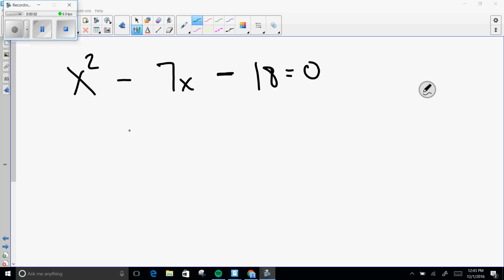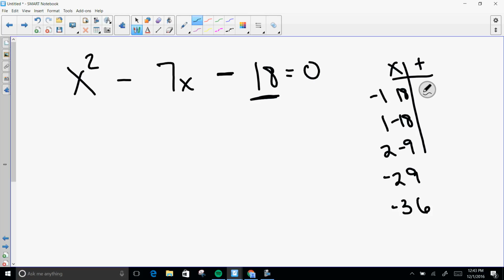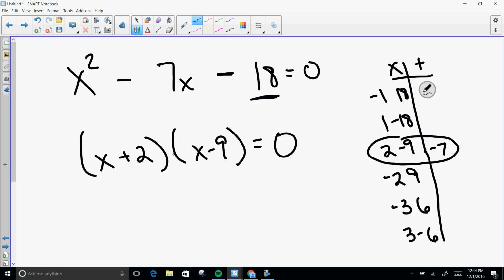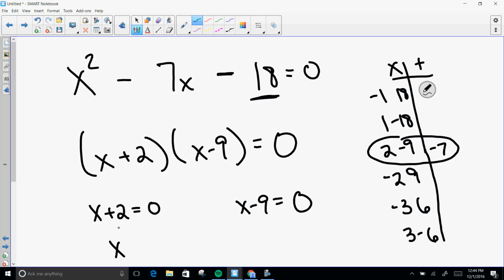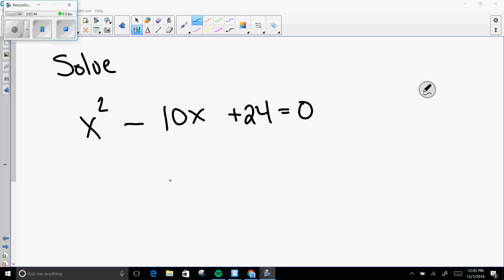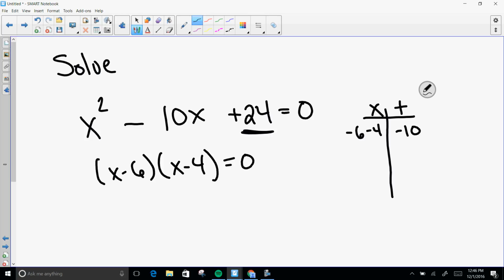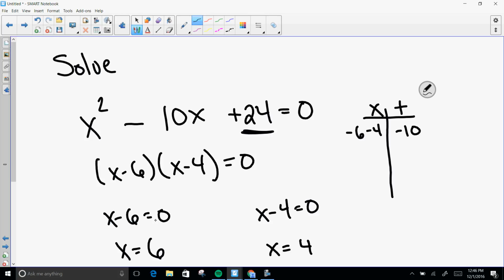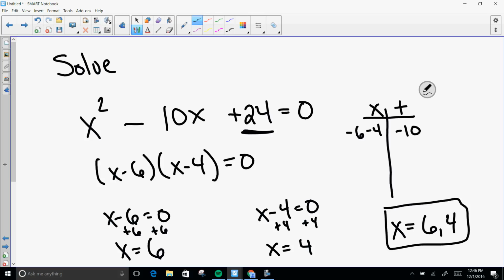Solving Quadratics by Factoring 2